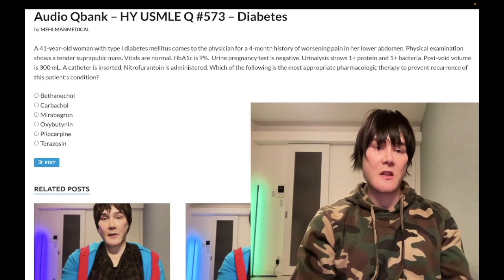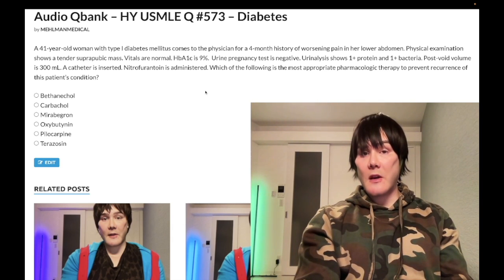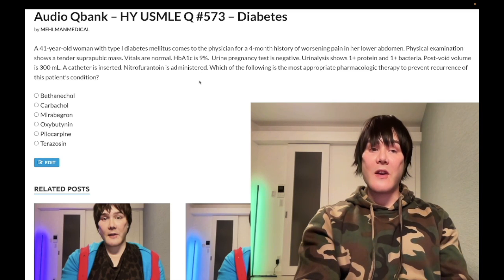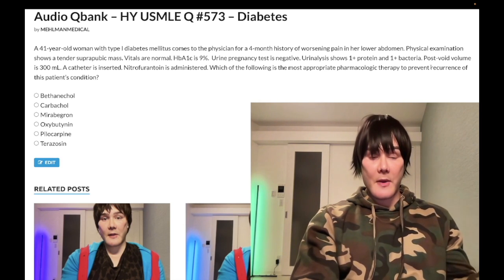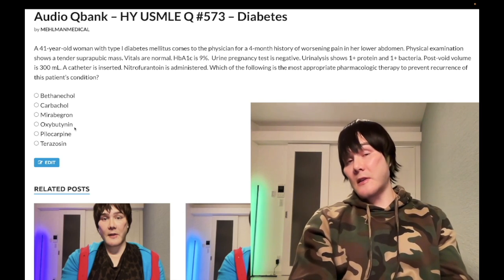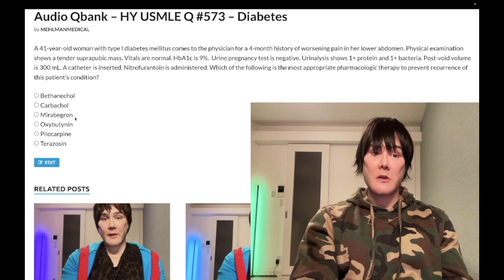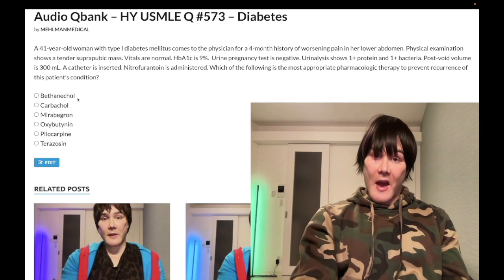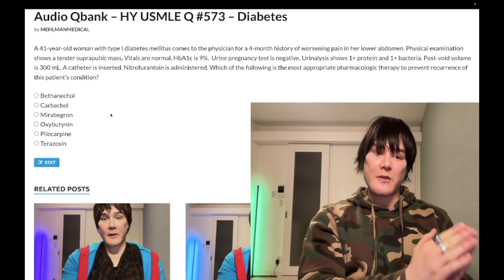HY USMLE Q #573 – Diabetes